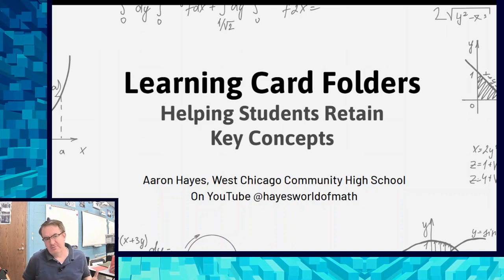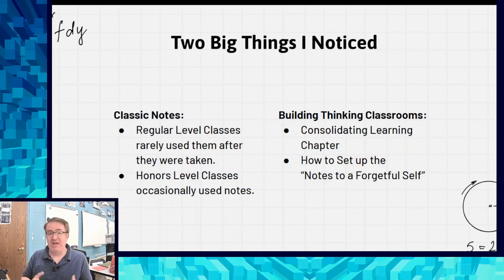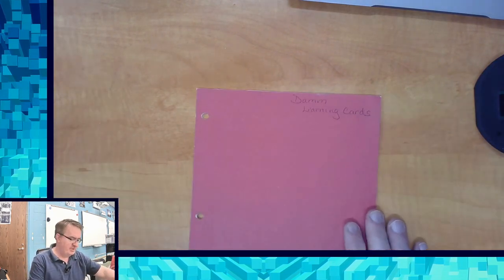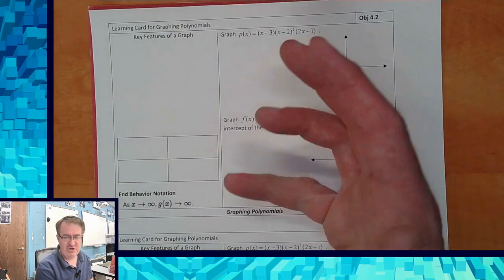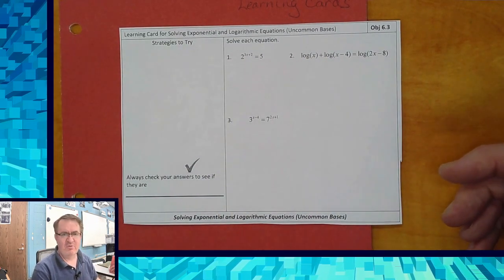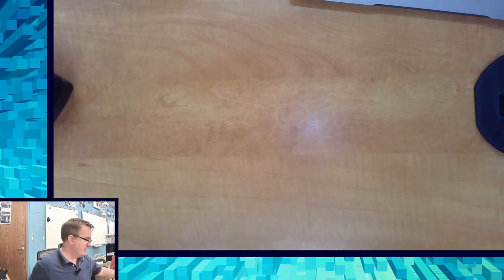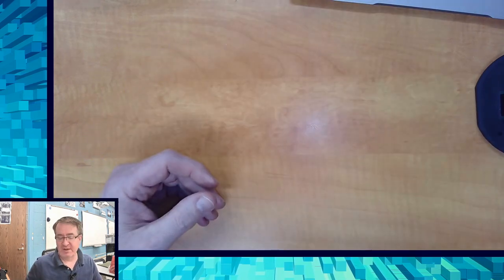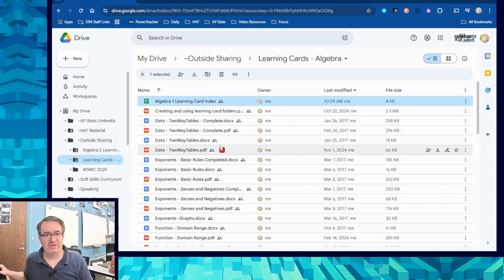Building Thinking Classrooms: How to Make Learning Card Folders for ‘Notes to Your Forgetful Self’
Peter Liljedahl's book Building Thinking Classrooms in Mathematics is being used in many math classrooms these days. The question always comes up: how do students do notes? Here's the help you need to take the ideas that students learn in class and make them manageable AND something they will use! I call them Learning Cards.

In this video, I talk about With a little planning and a couple of tips, you'll get in great shape quick!

In Learning Cards aka Notes to Your Forgetful Self,
00:00 Introduction
00:45 Review of what happens in classrooms
01:38 Discuss Mark Fisher who came up with the idea
02:19 Show what learning cards are
03:18 Talk through the design of Learning Card folders and the cards themselves.
05:00 Getting kids setup with Learning Card folders
05:33 Options for absent students
06:22 Using Learning Cards to review in class in, IEPs, and future classes
07:30 Wrap up with the resources I have to share.

-Desktop and Live uses OBS Studio.
-edited on WeVideo.

**📌 How Do I Make the "Notes to Your Forgetful Self" in Building Thinking Classrooms? | Learning Card Folders Explained**

🎥 **In this video, Aaron Hayes from Hayes's World of Math walks you step-by-step through how to create and use "Notes to Your Forgetful Self" — also known as Learning Card Folders — as part of the *Building Thinking Classrooms* model.**

If you've ever struggled with students taking notes and then never using them again, this is the solution you’ve been looking for. Aaron shares how these foldable, easy-to-navigate learning card systems help students consolidate learning, build long-term understanding, and improve retention — especially in Algebra and Algebra 2.

* Why traditional note-taking often fails in the classroom
* What Learning Card Folders are and how they support *Building Thinking Classrooms*
* The step-by-step process for setting up and organizing them
* Tips for making them accessible for IEPs and absent students
* How to encourage students to *actually use their notes* for review and future learning
* Resource links to pre-made Learning Card templates and examples

This practical, classroom-tested strategy comes from a method originally shared by Mark Fiser and adapted by Aaron for Algebra and other math courses. Whether you're new to Building Thinking Classrooms or looking to improve your consolidation phase, this video gives you everything you need to implement Learning Cards successfully.

📂 Algebra Learning Card Templates
📂 Algebra 2 Learning Cards
📊 Learning Card Index Spreadsheet
📑 Link to Mark Fisher’s original presentation